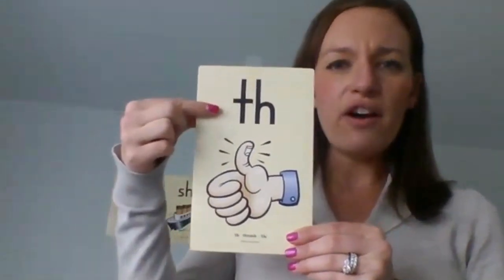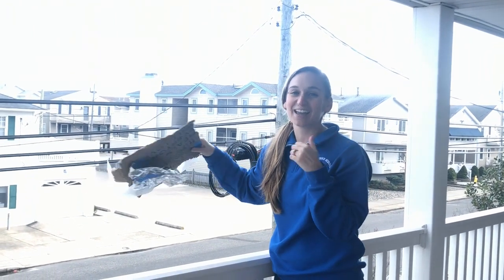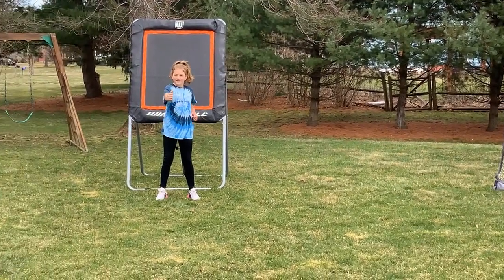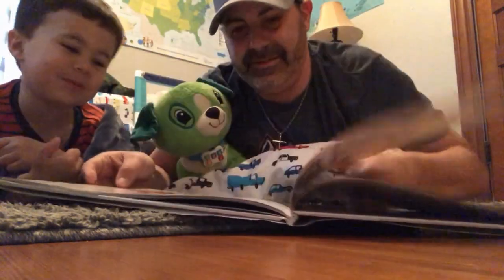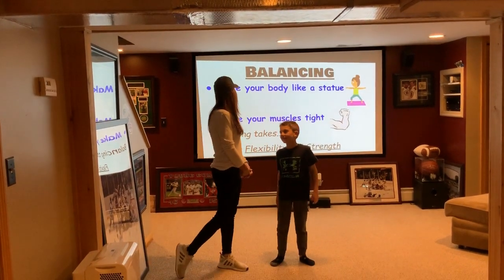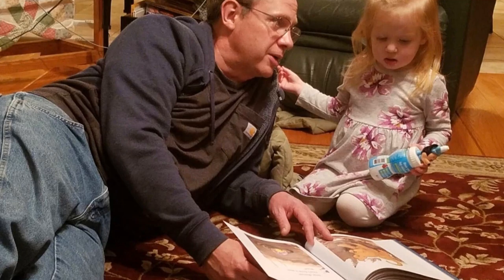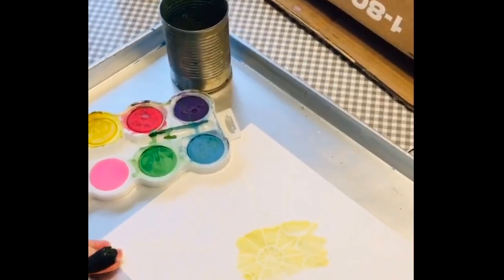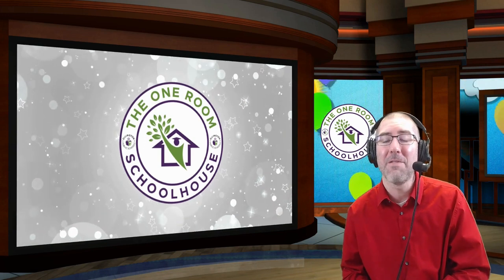One Room Schoolhouse - Episode 2 (Distance Learning Show)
Welcome to the Ellington One Room Schoolhouse Distance Learning Show! In this episode students will learn how to:
* Solve problems by using everyday objects
* Sound out digraphs such as the, sh, and ch
* Exercise their bodies and minds by combining fitness and counting.
* Monitor their screen time
* Use different units to measure
* Understand the mportance of balance, and practice ways to improve their balance
* We are always connected even during distance learning
* Create a watercolor resist and will learn an ancient African folktale
* Plus we have a very special mystery reader!!!

Please look at our Parent Guide to continue learning beyond the show

Please take a minute to complete our short survey that will help shape future episodes